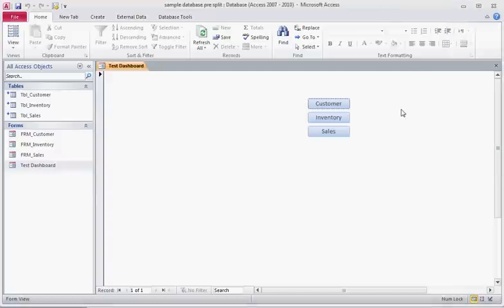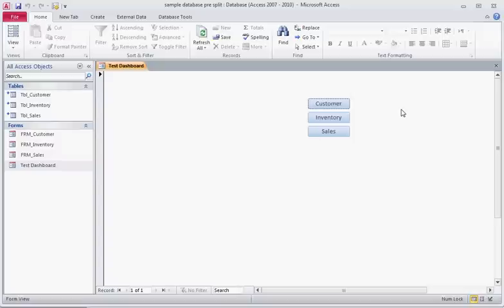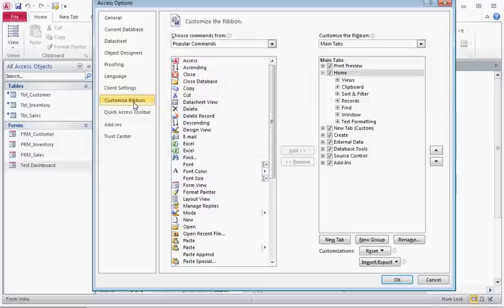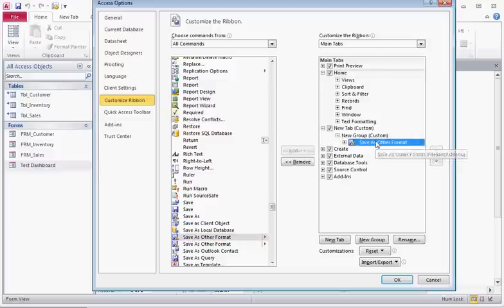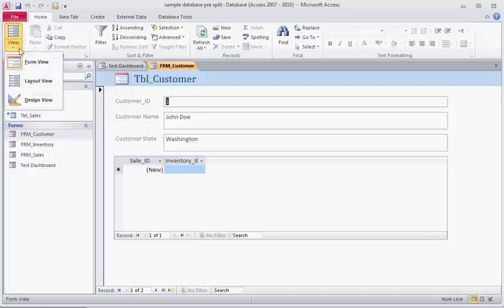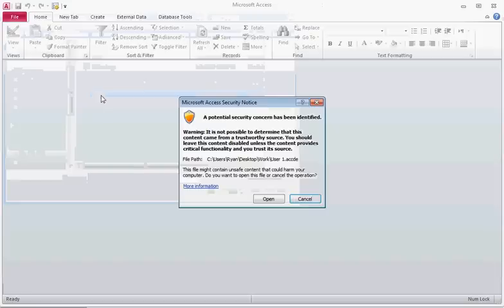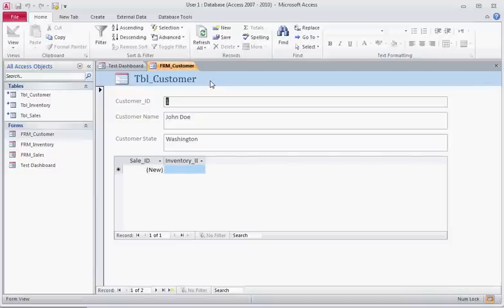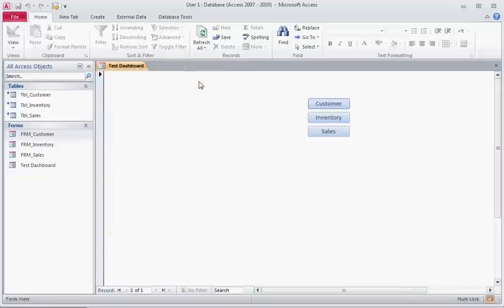Access Database with Multiple Users using the ACCDE file type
How to find and use the ACCDE file type